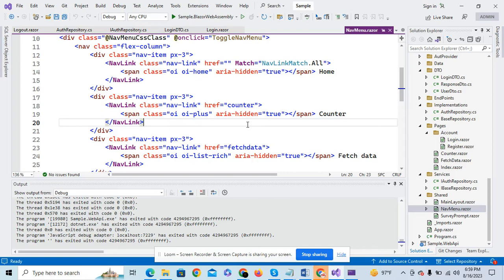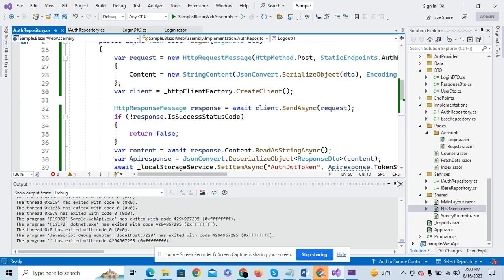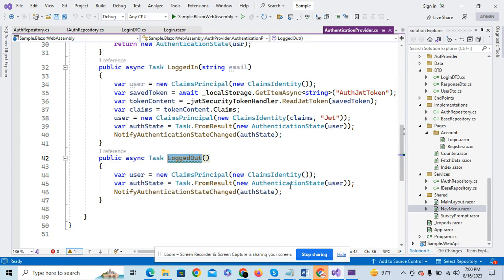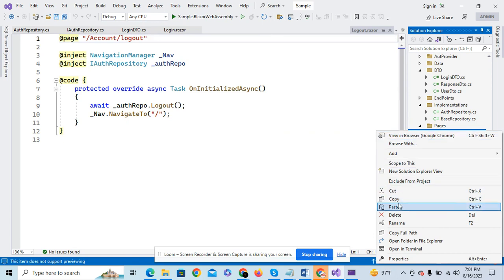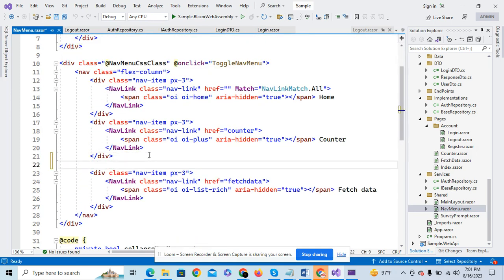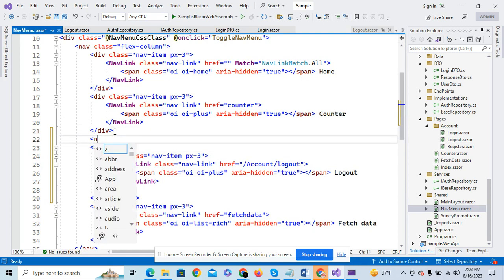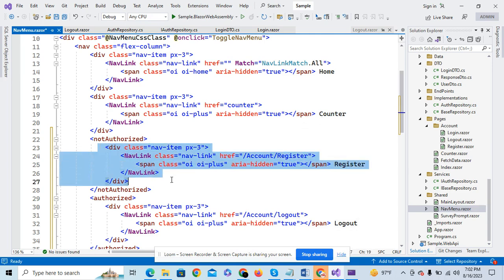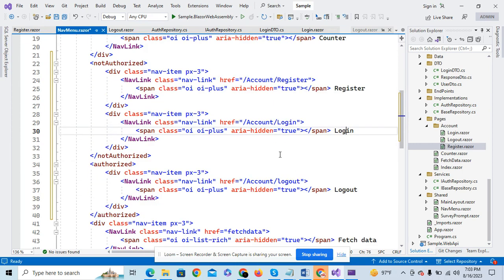Blazor WebAssembly Identity User Logout Functionality